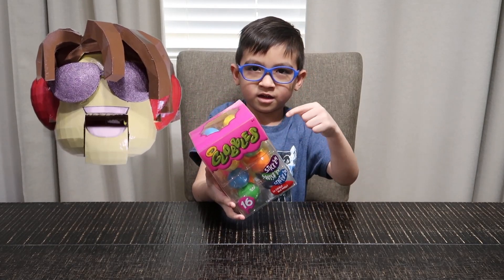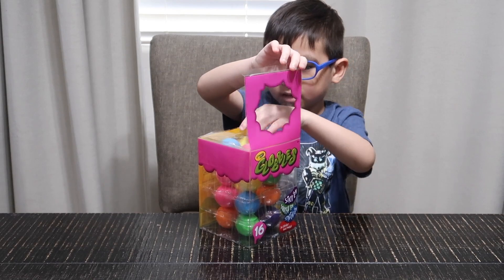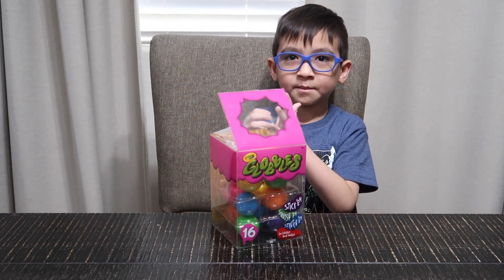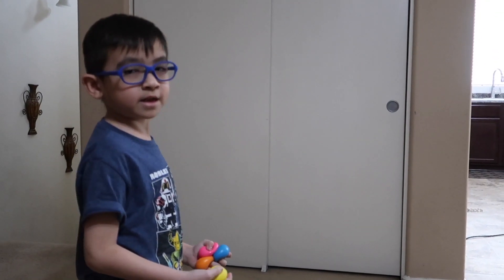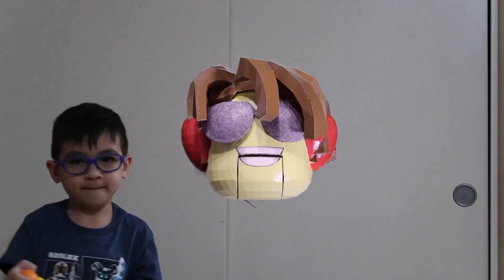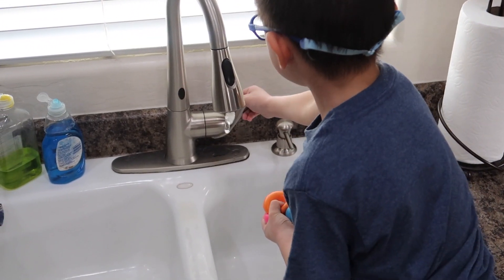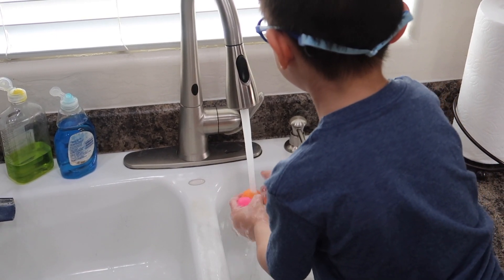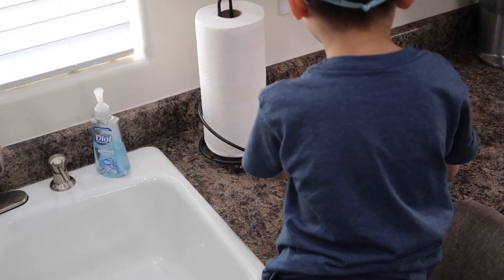Jaden plays with Crayola Globbles!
In this episode, Jaden plays with a fun new toy Crayola Globbles!